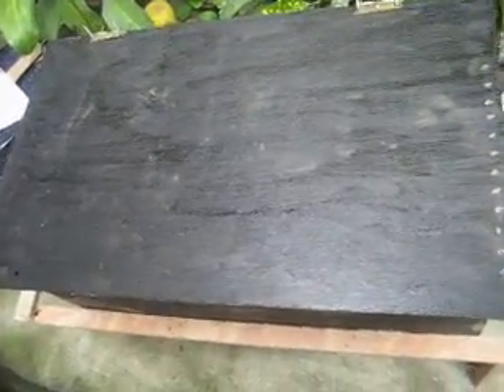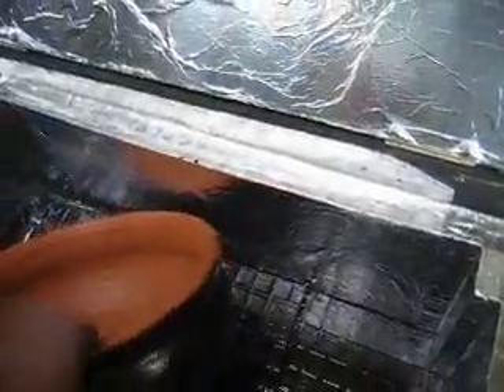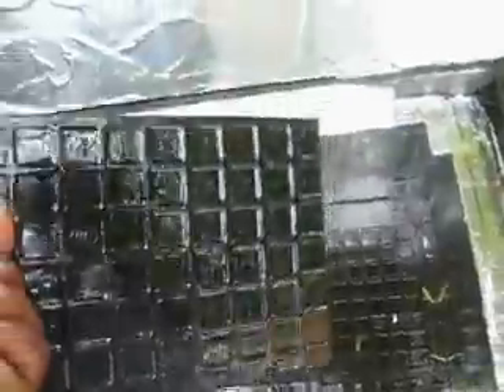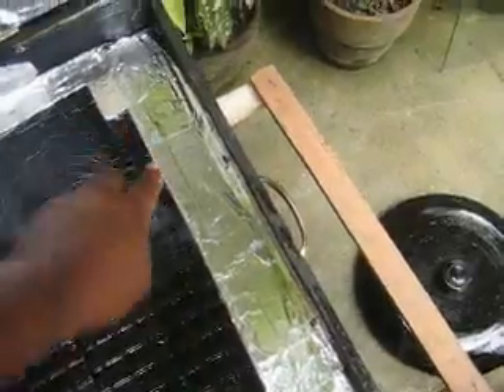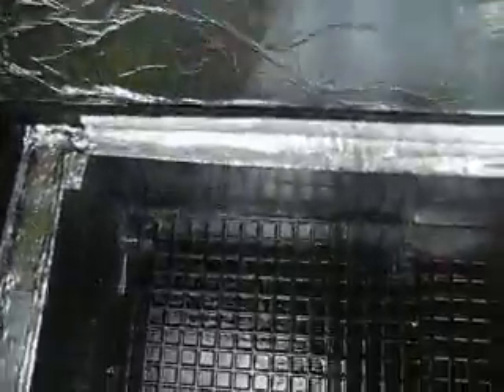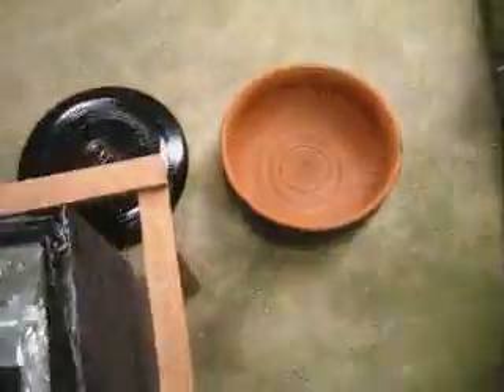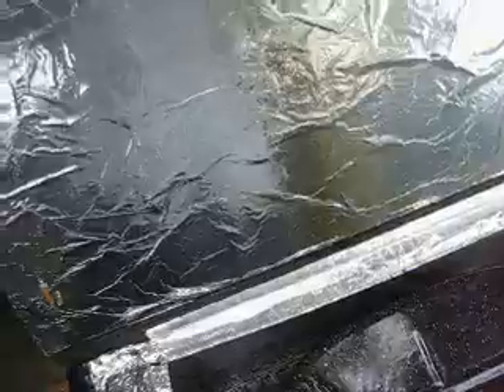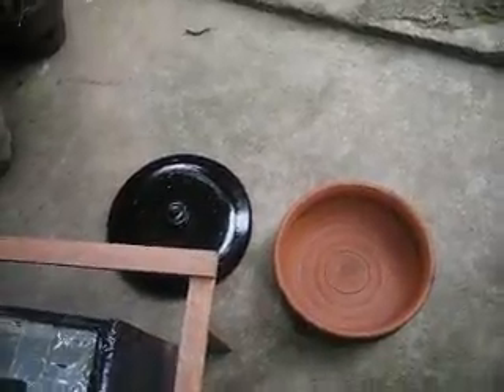My DIY Solar Oven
This is my solar oven. I built it with help from two people on YouTube, solarcookingnut and Jgrand1958. solarcookingnut's channel is completely dedicated to solar cooking and Jgrand1958 has a great oven. Check out their videos!